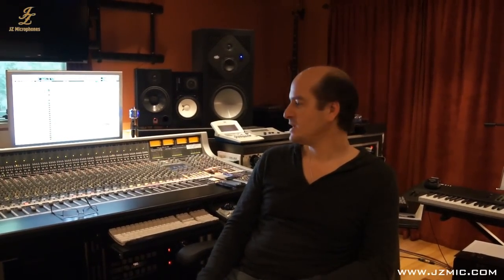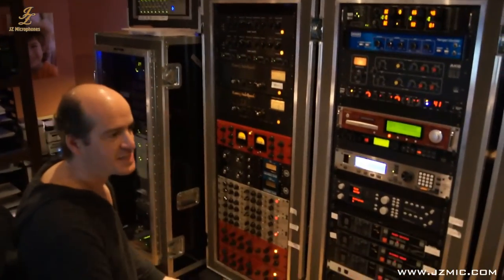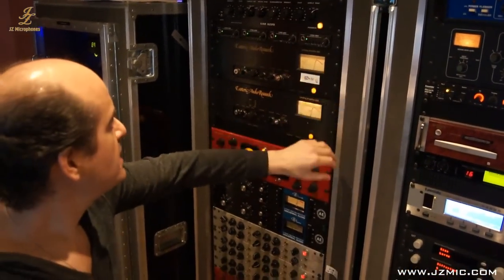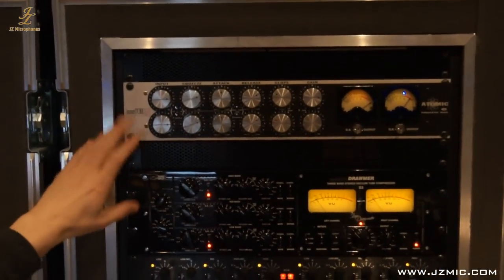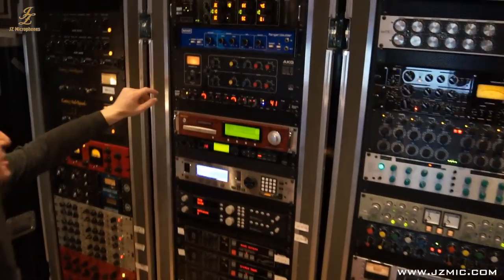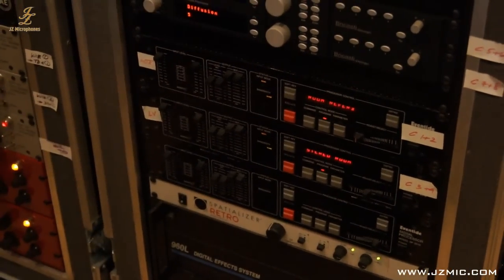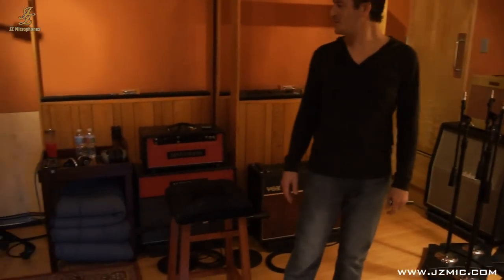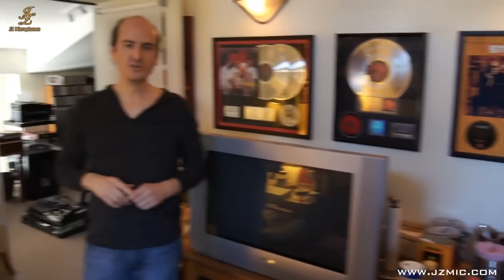In the studio with the sound engineer Rafa Sardina (Lady Gaga, Beyoncé, Shakira)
JZ Microphones visited recording engineer and producer Rafa Sardina, a 11 Grammy winner and 25 Grammy nominee, he have worked with Beyonce, Steve Wonder, Shakira, Alejandro Fernandez, Alejandro Sanz and many other musicians. Here's a video with Rafa showing his recording studio After Hours and talking about his equipment. Enjoy!